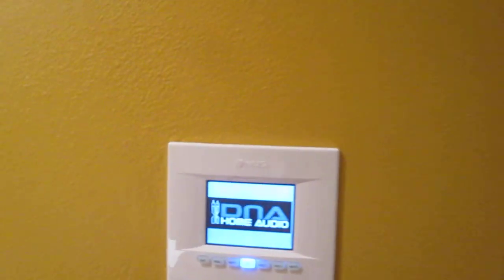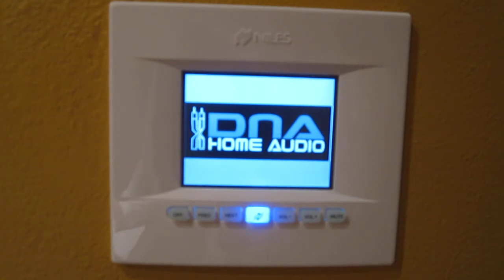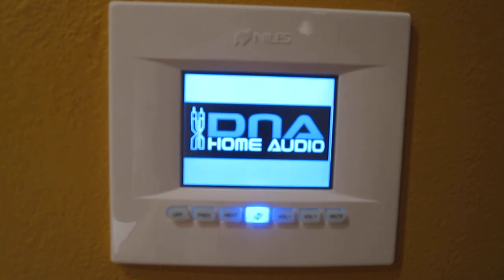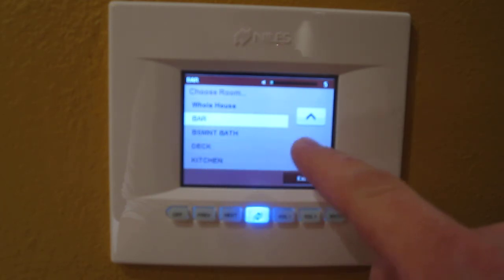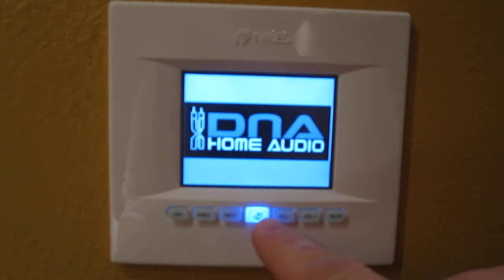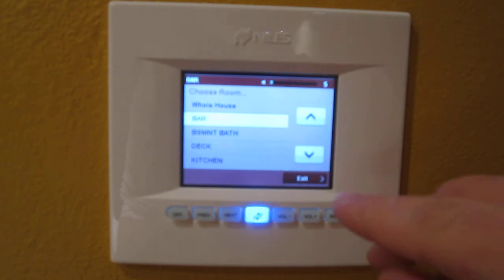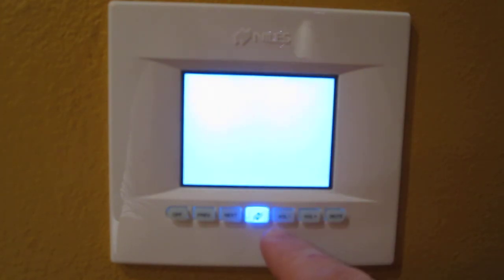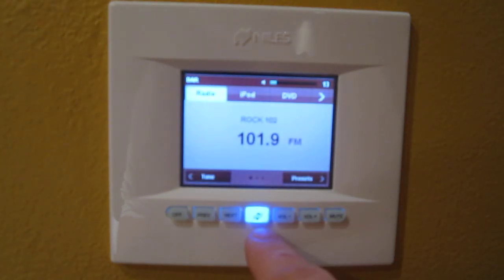Multizone Audio system Niles ZR-6, TS-Pro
Niles ZR-6 Multizone audio system, full I-Pod integration, TS-Pro touch screen volume control.